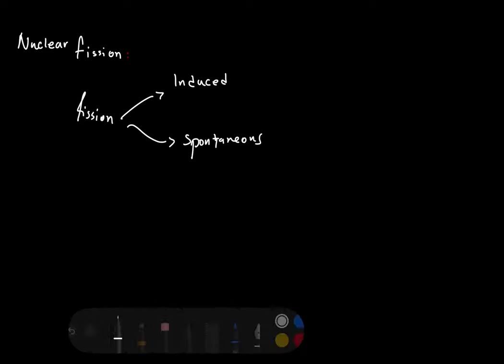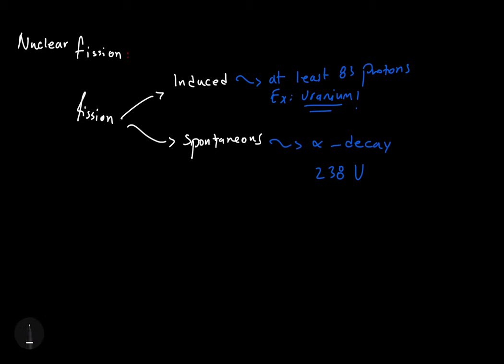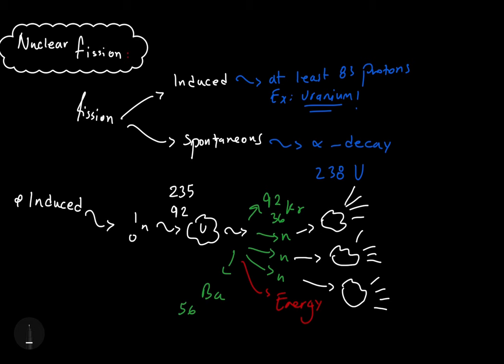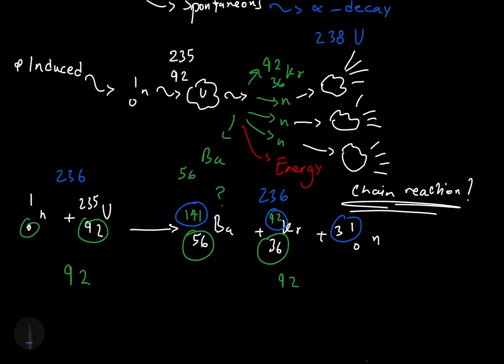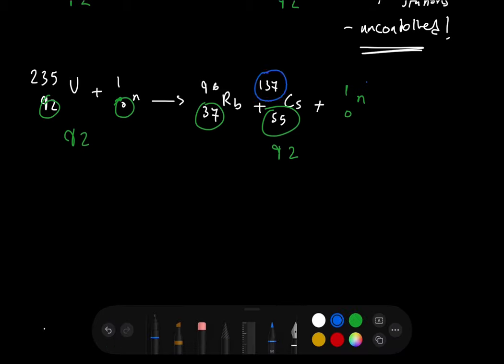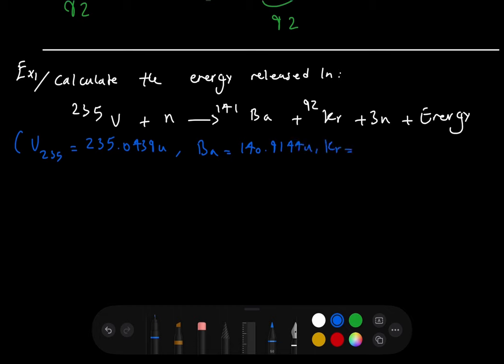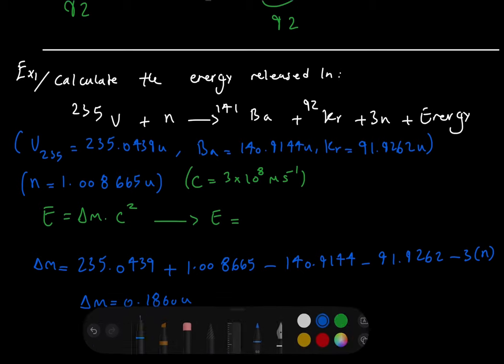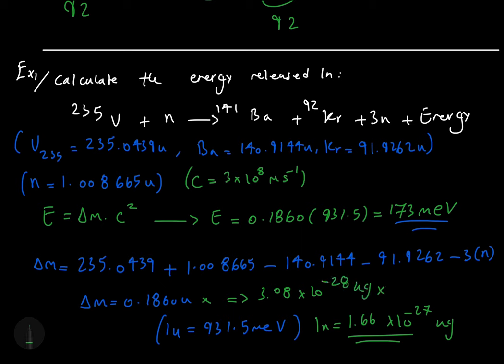What is nuclear fission? (Thorough explanation!! Problem solving) A-level Physics